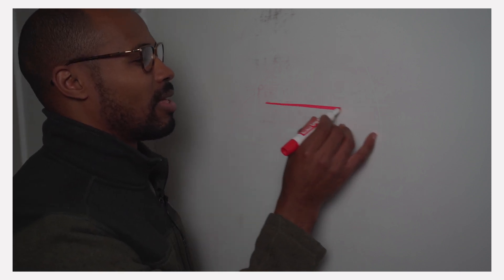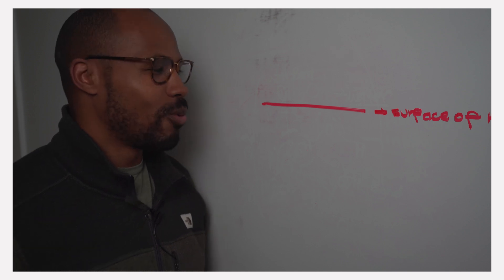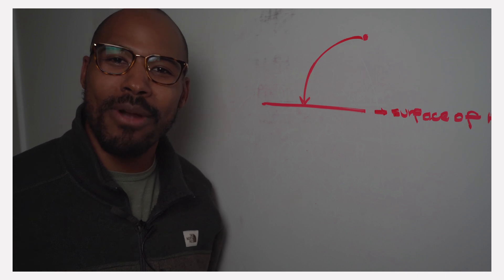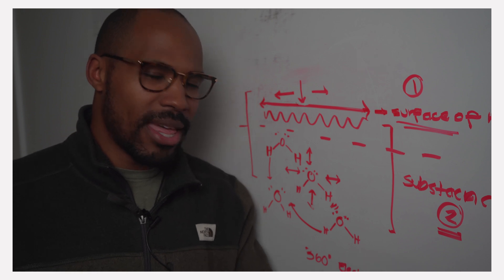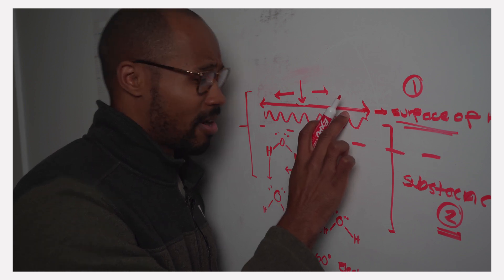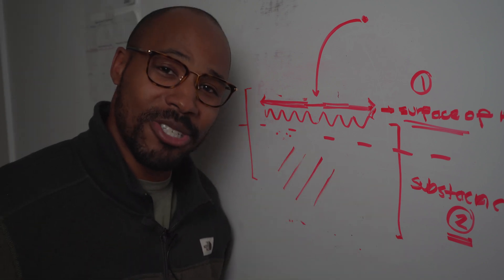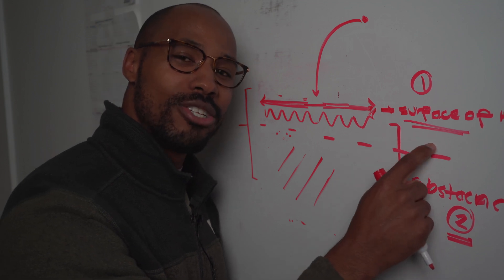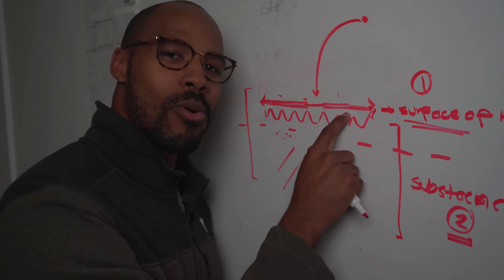Why Do Belly Flops Hurt So Bad? It's The Water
Have you ever been dared to do a belly flop at a pool party and after you have jumped into the water stomach first regretted every second of your decision. We the reason has  a lot to do with the water. In this video we explain some of the chemistry and fluid dynamics of why Belly Flops hurt.